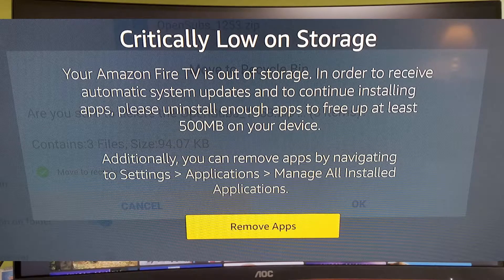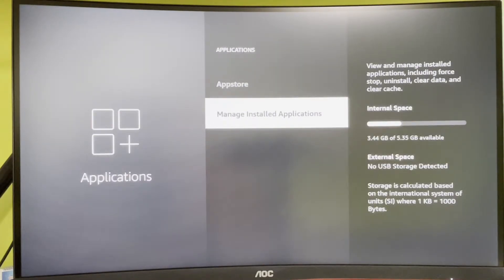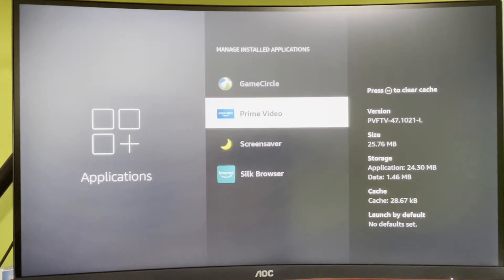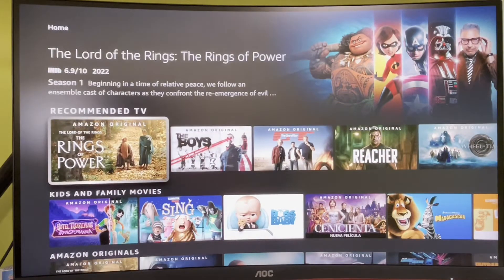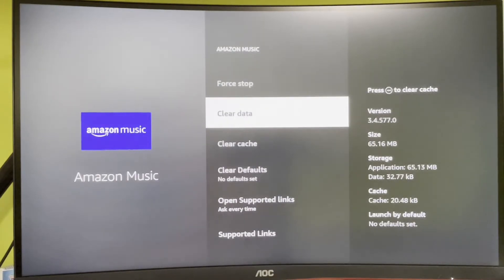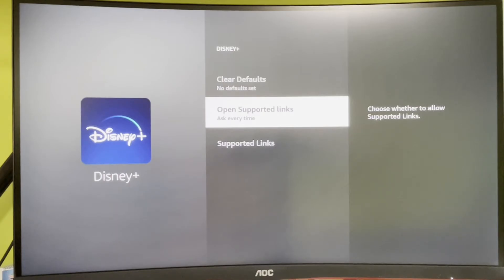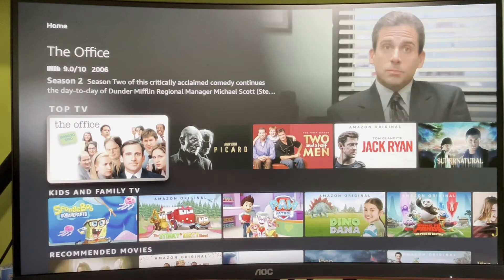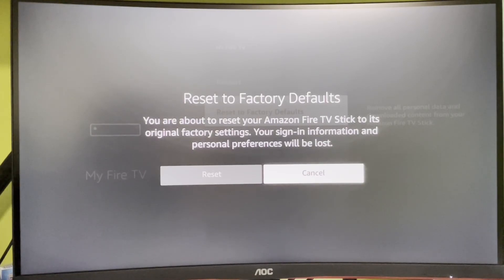Firestick Critically Low on Storage - Fixed in 3 Minutes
When using an Amazon Firestick you may get a Critically low on storage error message. It means, that your Fire TV stick can't operate properly as there's no free storage on the device. There are a couple of different ways to fix this issue. You can try deleting the apps, clearing cache, restarting the tv stick or even factory resetting the firestick.

0:00 Firestick critically low on storage
0:16 How to delete apps on Fire TV
1:20 How to clear Firestick cache
2:19 Factory reset a Fire TV